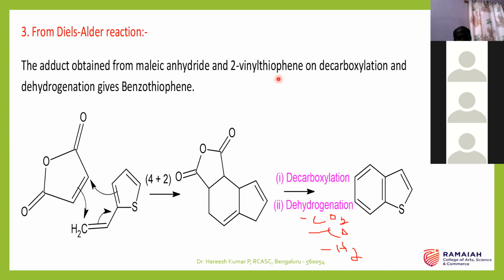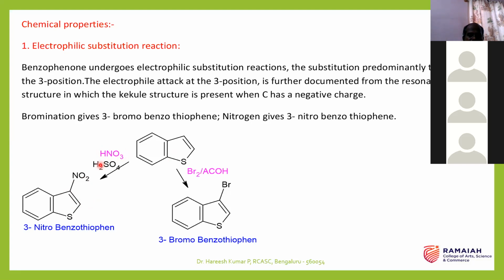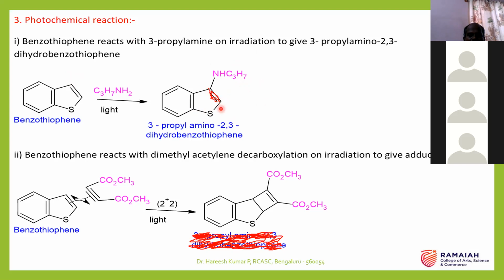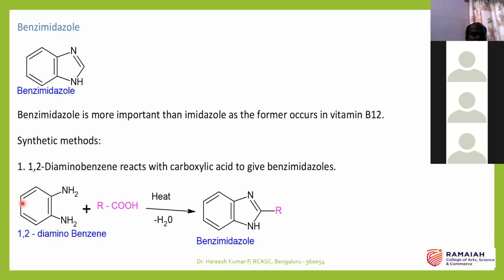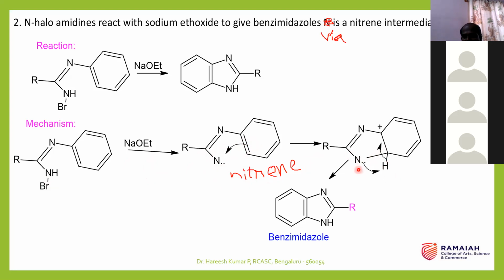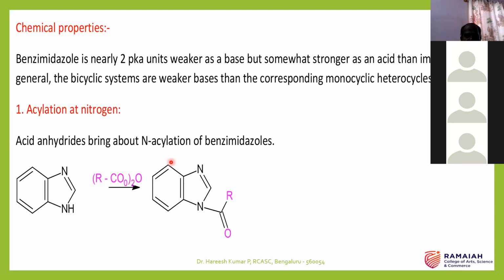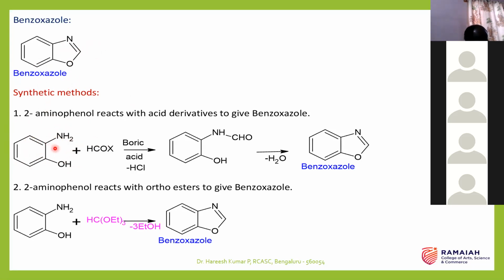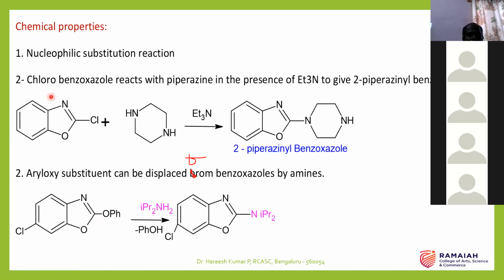M Sc - Chemistry - Benzo-thiophene, Benzimidazole Benzoxazole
M Sc - Chemistry - reactions of Benzo-thiophene, synthesis and reacrions of Benzimidazole and synthesis of Benzoxazole